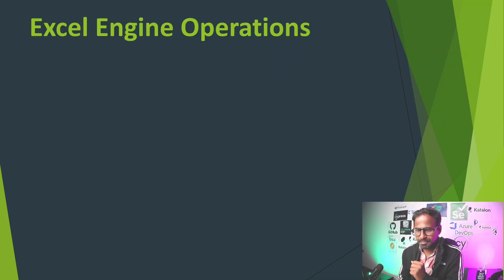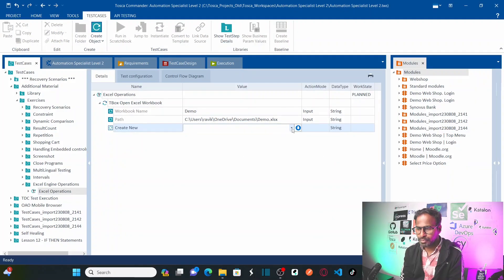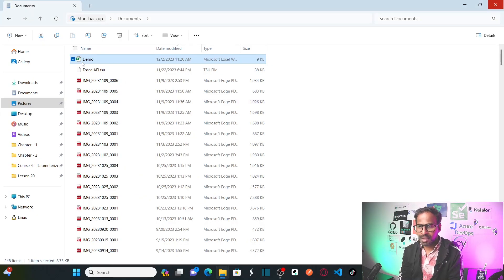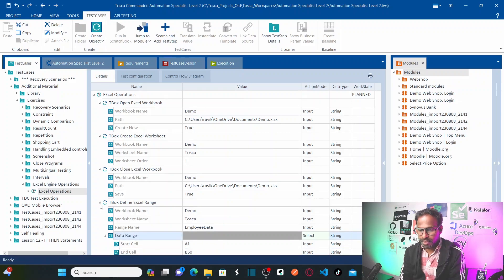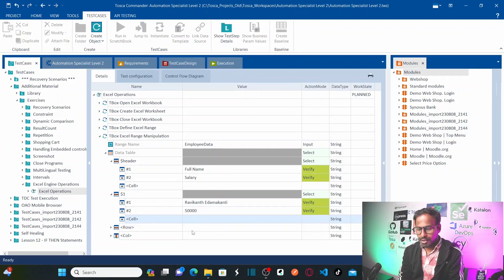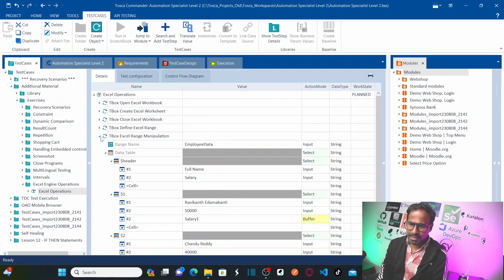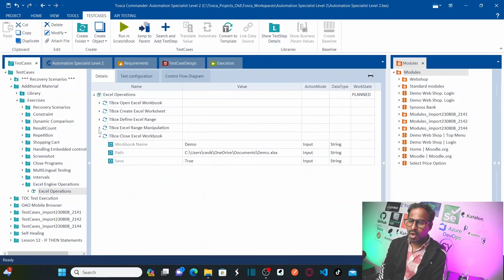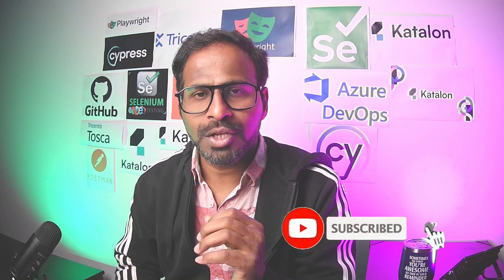TRICENTIS Tosca 16.0 - Lesson 35 | Create, Open & Modify Excel Workbooks | Excel Engine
- Open/Create Excel Workbook
- Create Excel Worksheet
- Define Excel Rage
- Excel Range Manipulation
- Save & Close Excel Workbook
- Delete Excel Workbook